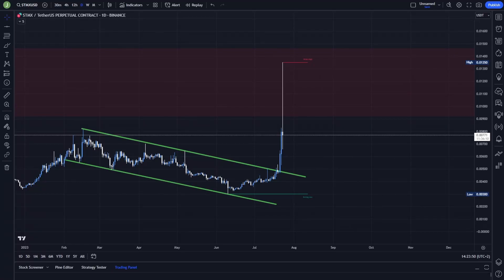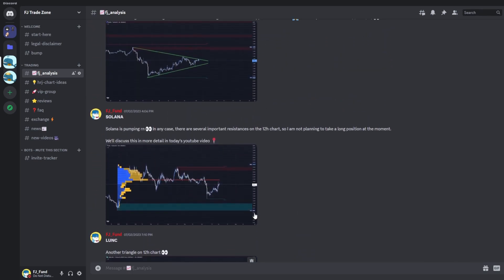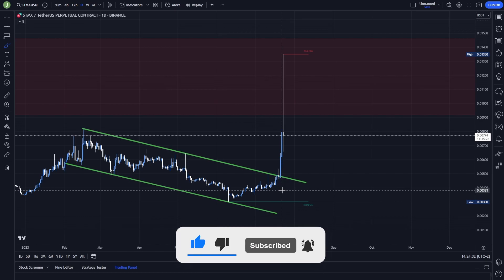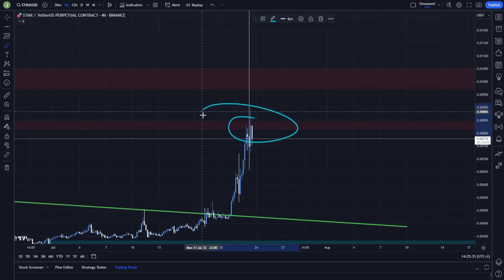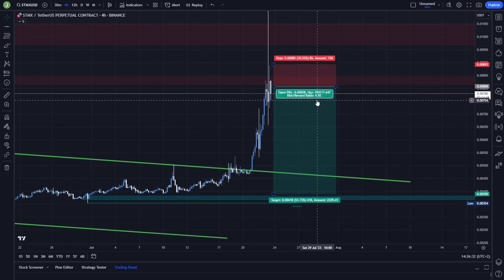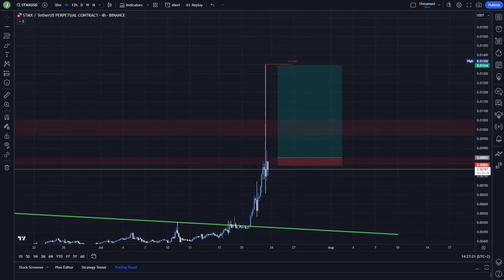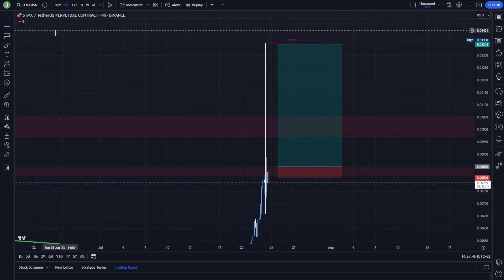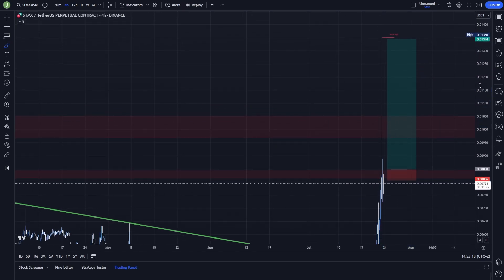STMX - Is This Pump OVER?!